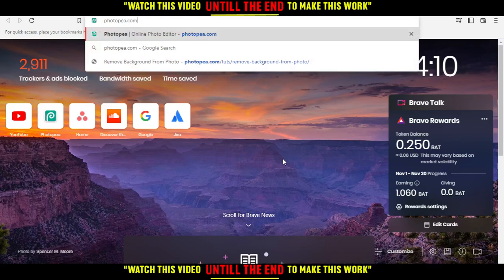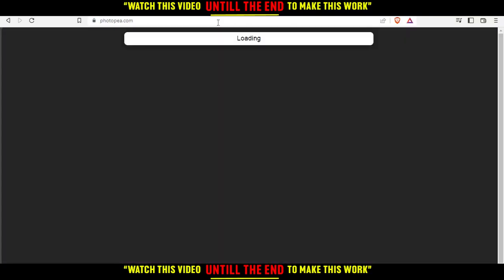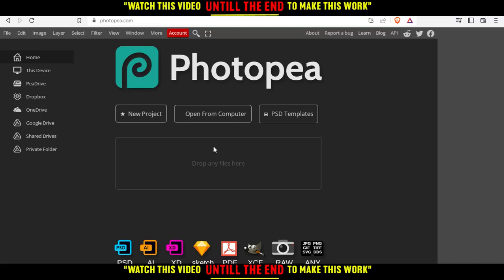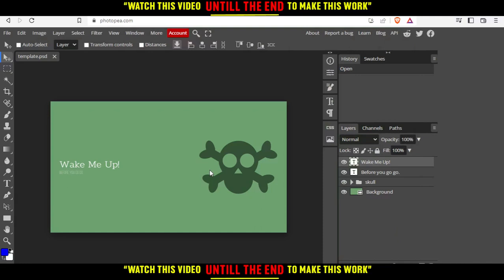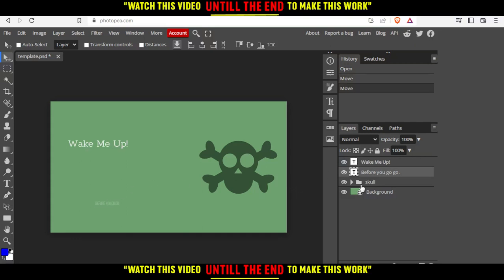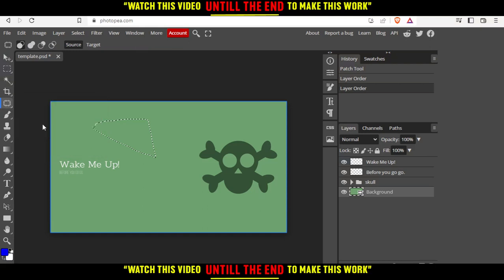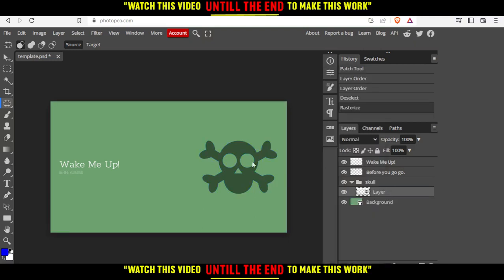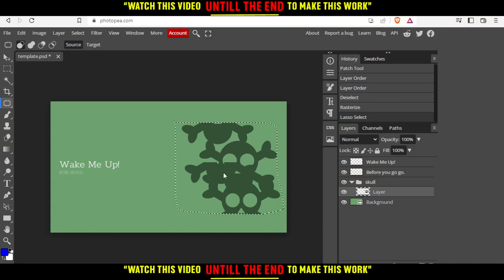How To Use Patch Tool In Photopea Tutorial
Today I show how to use patch tool in photopea tutorial,photopea tutorial,use patch tool in photopea,photopea patch tool,photopea how to,patch tool